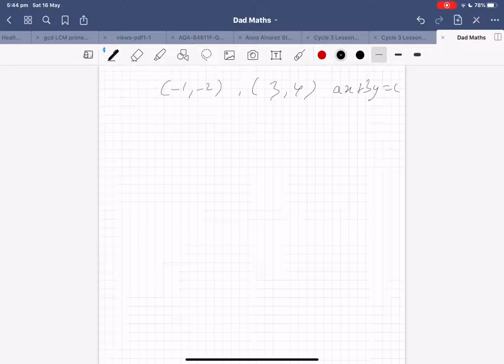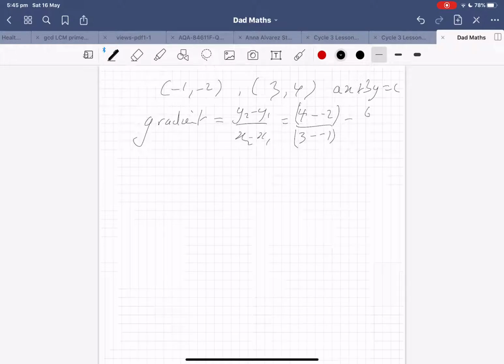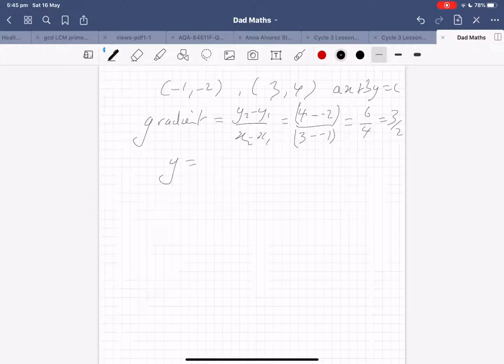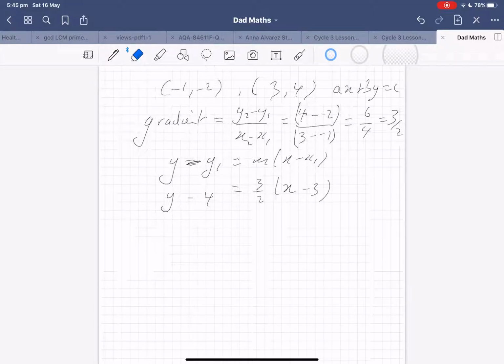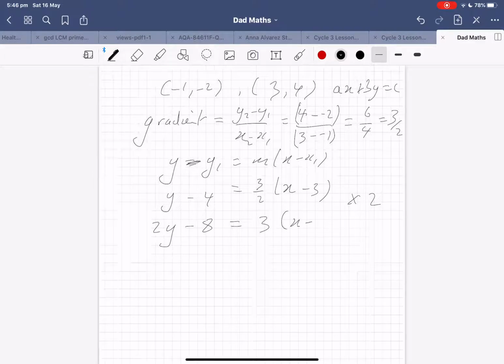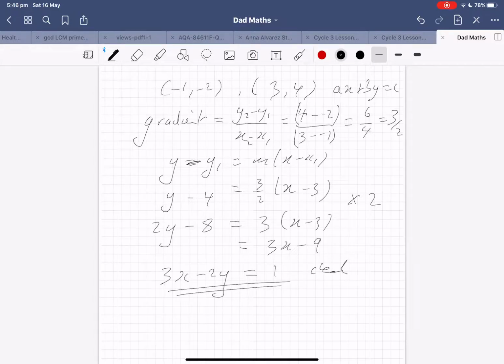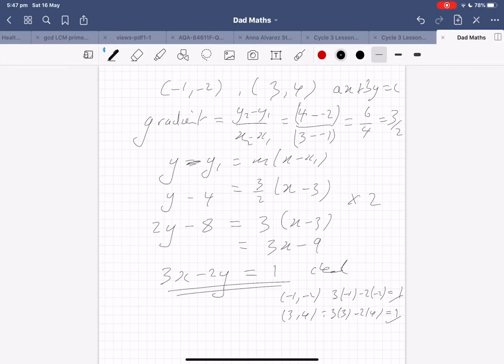equation of line between 2 points - implicit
Work out the equation of a line from the coordinates of two points on the line. Find the equation in implicit / standard form